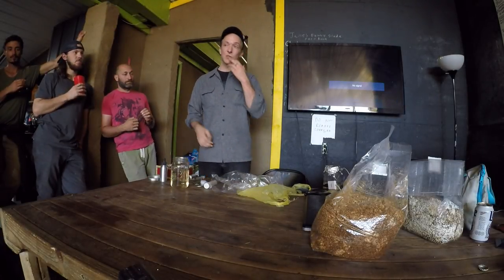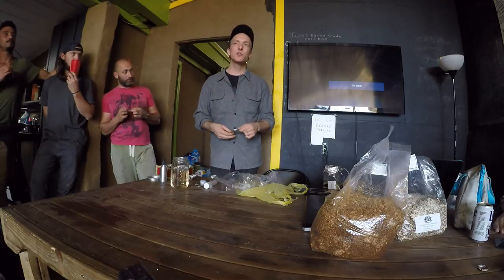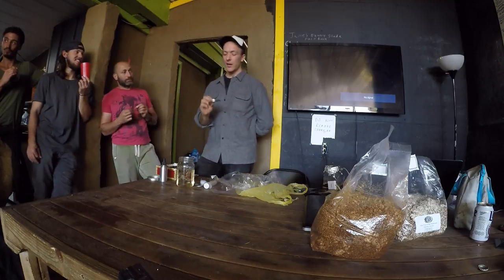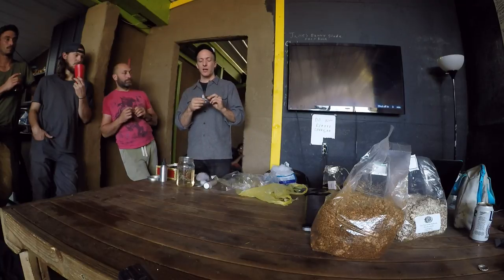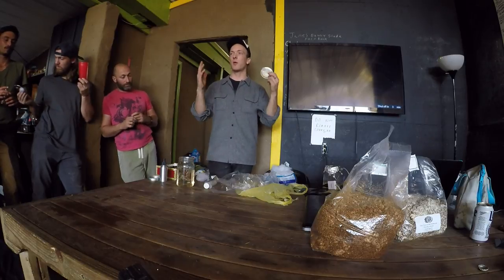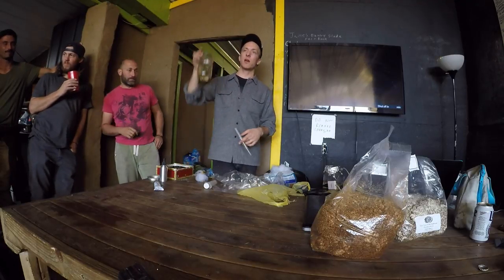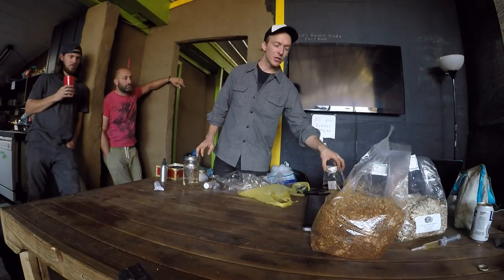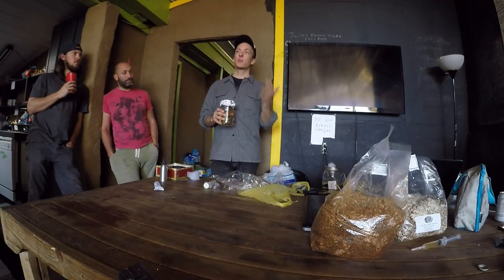Peter McCoy @ OSE - Radical Mycology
An Amazon link to Peter's book:

Cheers!